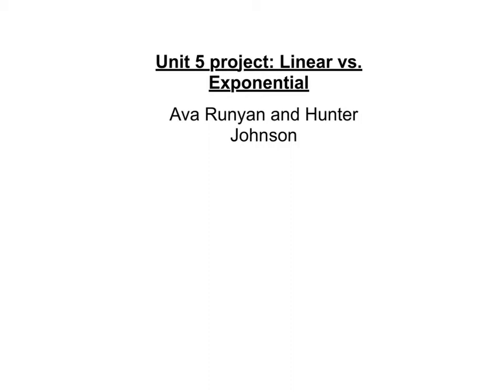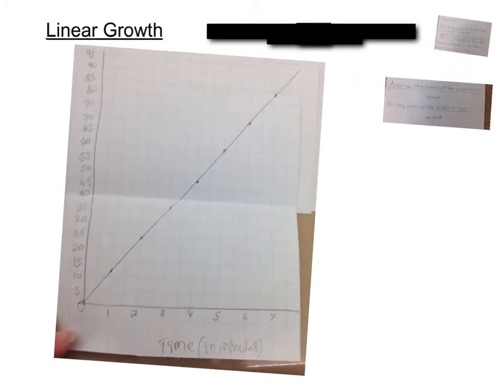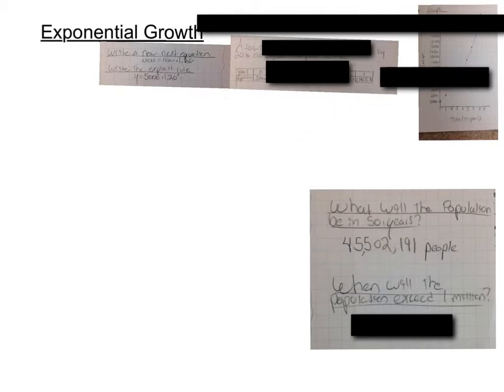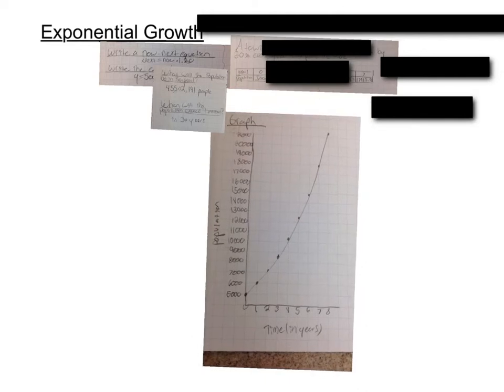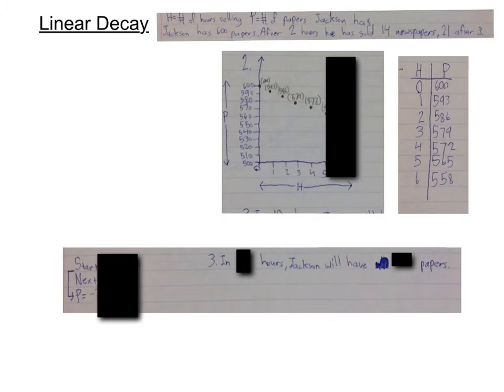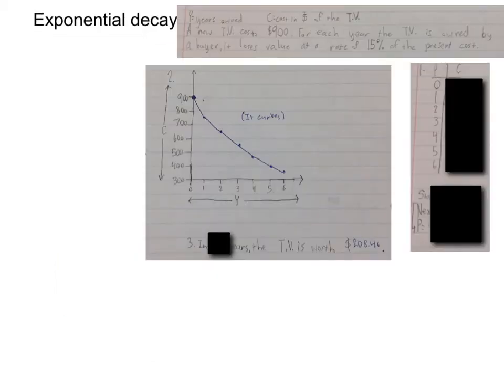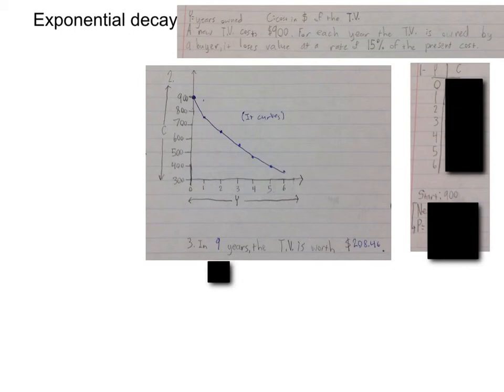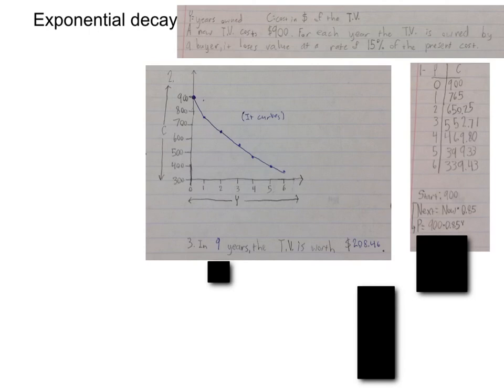Ava Runyan and Hunter J. p.3 math project